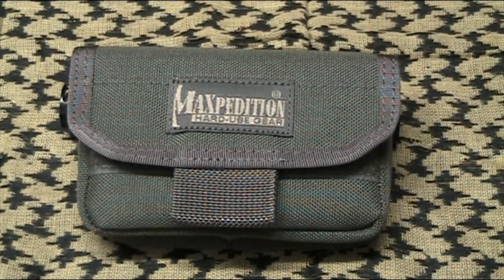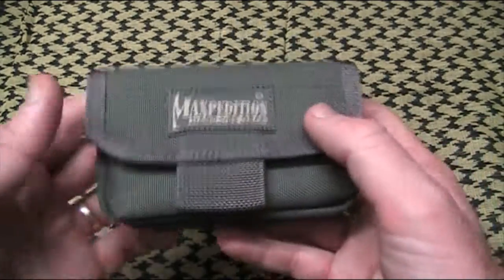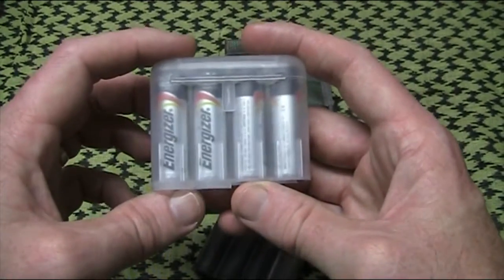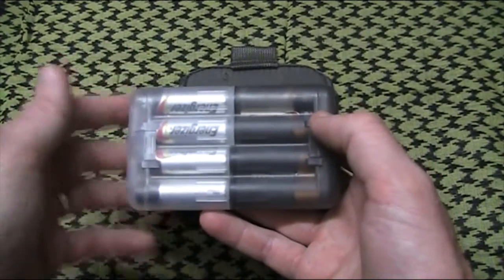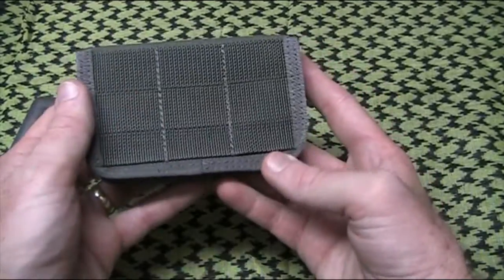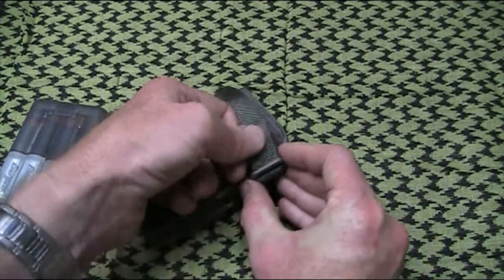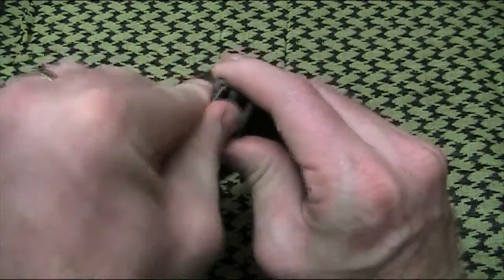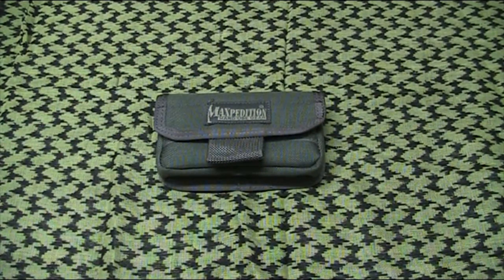Maxpedition Volta Battery Case review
The Maxpedition Volta is designed to store and protect your spare batteries. The plastic insert is suitable for CR123, AA, or AAA batteries. However, the Volta is not limited to just storing batteries. This is one of those seemingly simple designs that lends itself to a wide range of uses. This is a very useful addition to my kit, and I'm glad to have it. If you are looking to sort out your battery storage this is a good option.